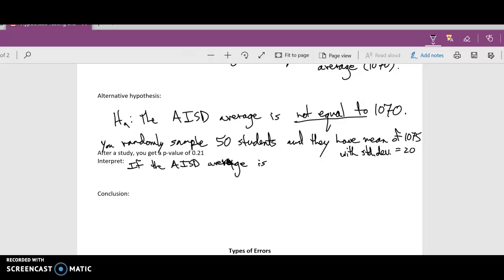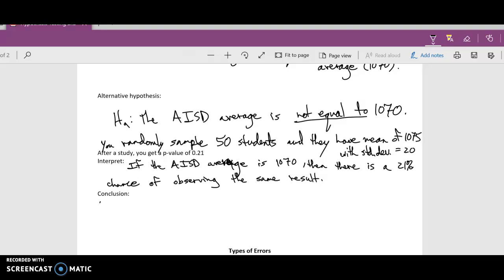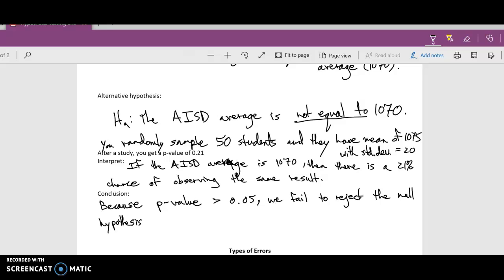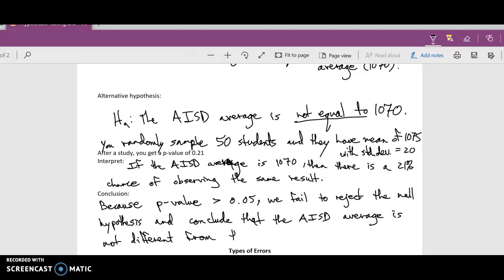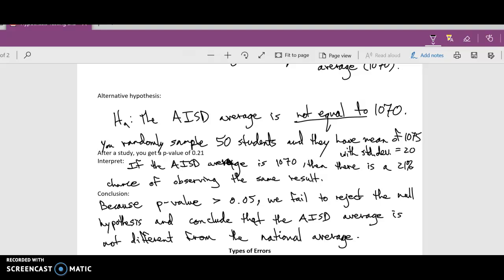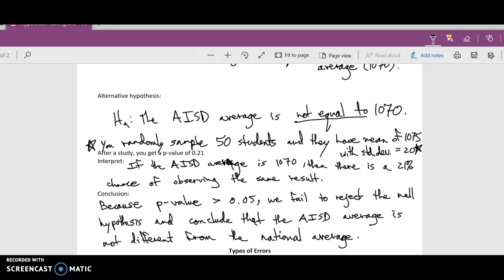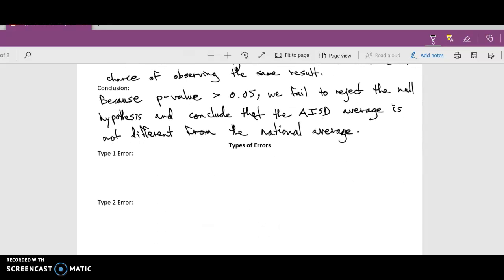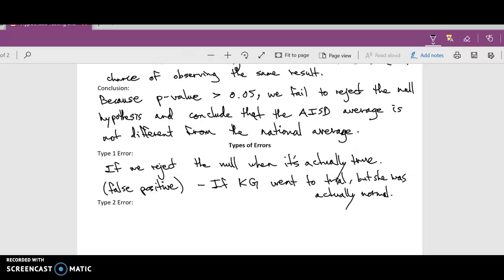Hypothesis Tests and P-Values (2 of 2)